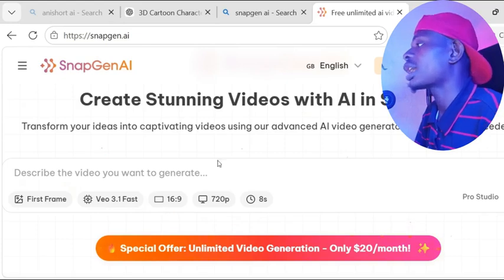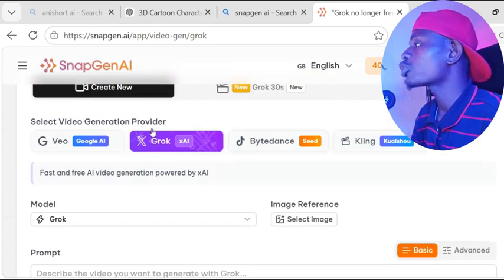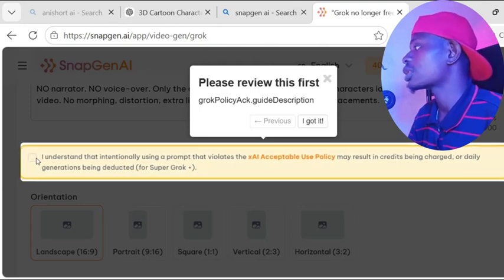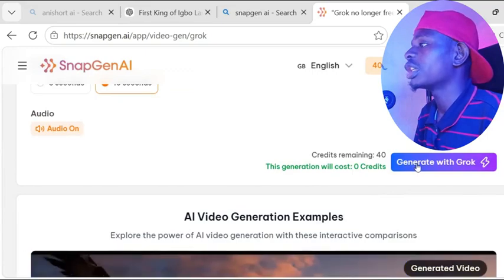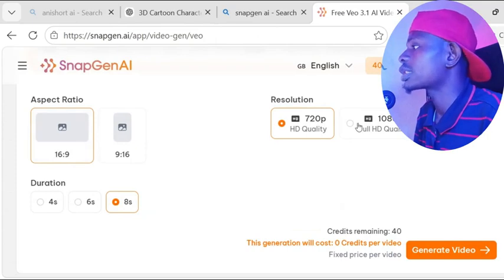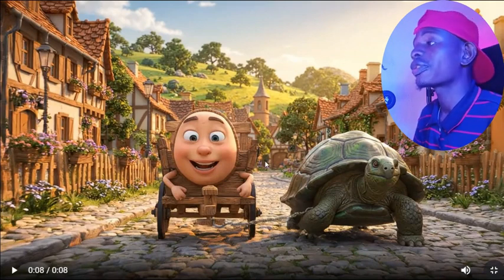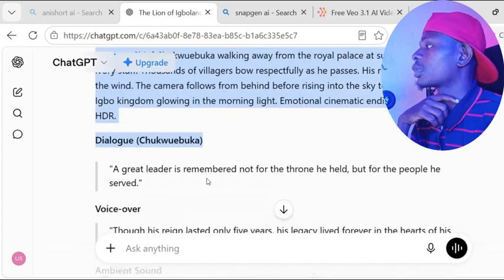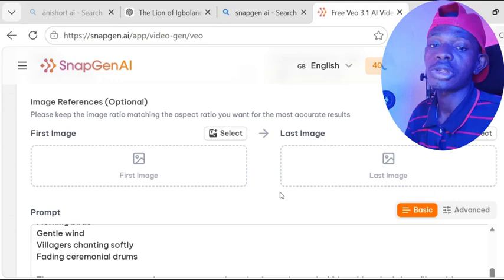Free Veo 3 & Grok AI: Create AI Videos Without a Subscription or Watermark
‎Free Veo 3 and Grok AI can make AI video creation much more accessible, and in this tutorial I’ll show you the workflow I use to create AI videos without a paid subscription.

‎You’ll see how to:
‎Use Veo 3 for AI video generation
‎Use Grok AI as part of the video creation workflow
‎Build cinematic AI video scenes
‎Create prompts that produce better results
‎Turn AI-generated ideas into usable video content
‎Understand the free-access options available when creating AI videos
‎In this channel, we teach you everything you need to know about how to use AI:
‎In this tutorial, you’ll learn a practical AI filmmaking workflow using Veo 3 and Grok AI, including prompt creation, scene generation, cinematic storytelling and AI video production. I’ll also show you how the workflow fits into content creation for YouTube, Shorts, social media, filmmaking and creator businesses.
‎AI tools covered: Veo 3, Grok AI, AI video generators, AI prompting and cinematic AI video workflows.
‎If you’re interested in AI filmmaking, AI video generation, AI content creation, AI automation and creator tools, watch the full tutorial to see exactly how the workflow works.
‎00:00 The Free AI Video Workflow
‎00:35 What You Actually Need
‎01:20 Getting Started With Grok AI
‎02:30 Creating the Right Video Prompt
‎04:00 Generating the AI Video
‎06:00 Making the Scenes More Cinematic
‎08:15 Combining AI Tools for Better Results
‎10:00 The Final AI Video Result
‎11:00 Free Access Tips & Limitations
‎12:00 The Workflow You Can Reuse